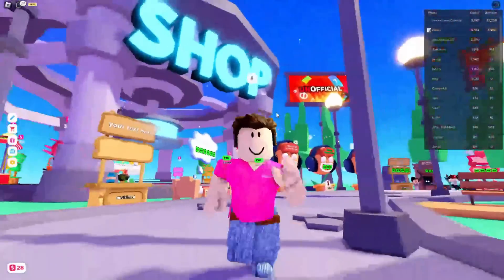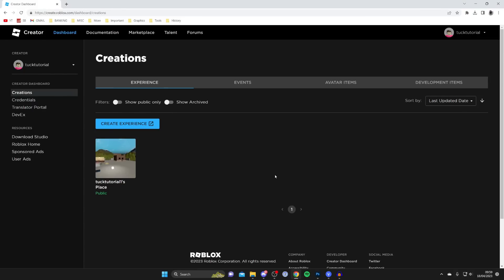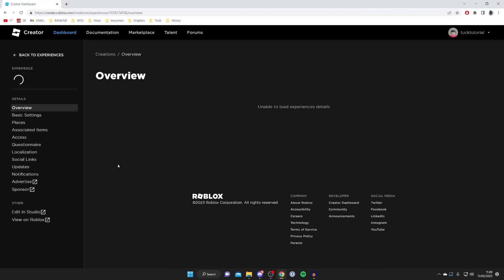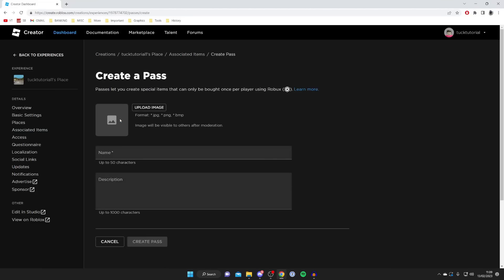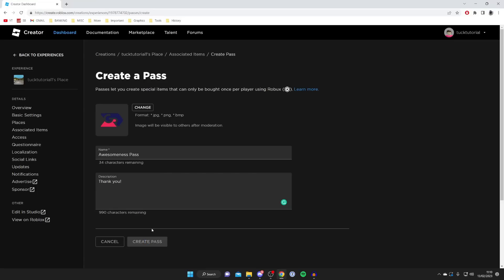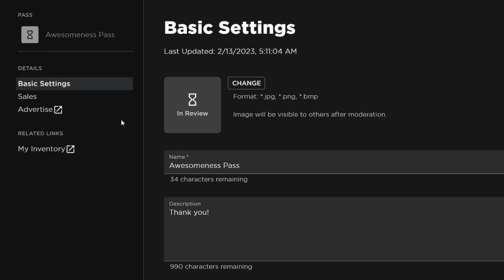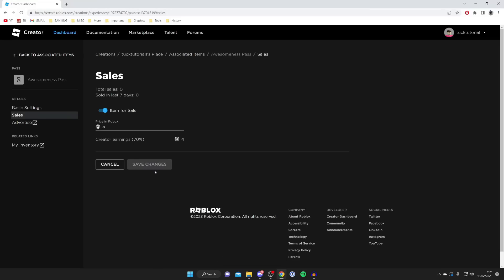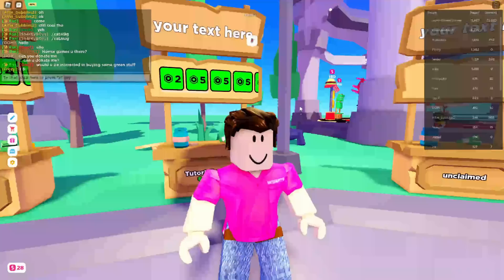How To Make Gamepass In Pls Donate (2024) - Full Guide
I show you how to make gamepass in pls donate on roblox and how to create gamepass in pls donate in this video.

GuideRealm